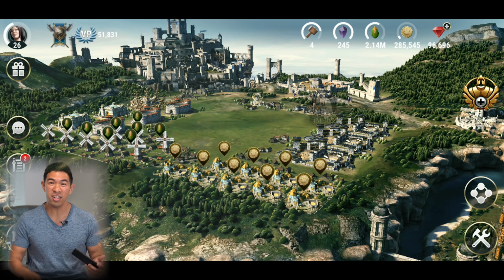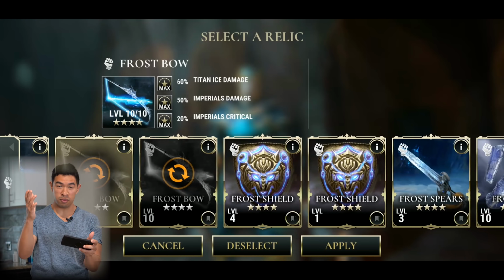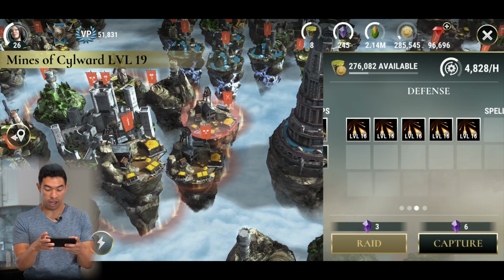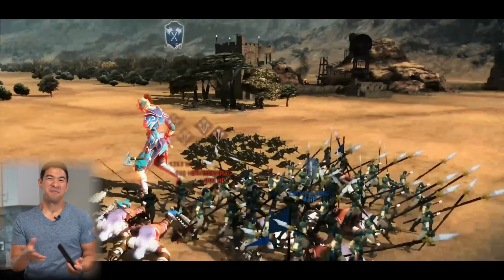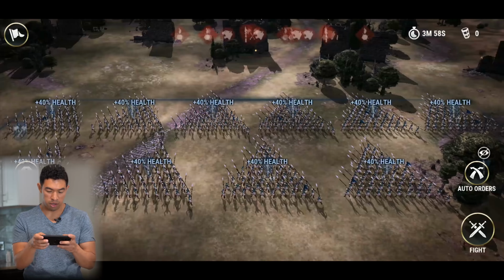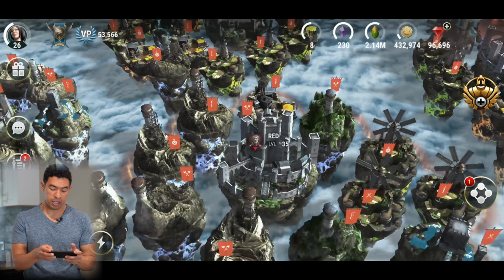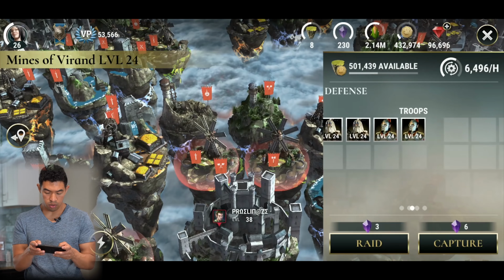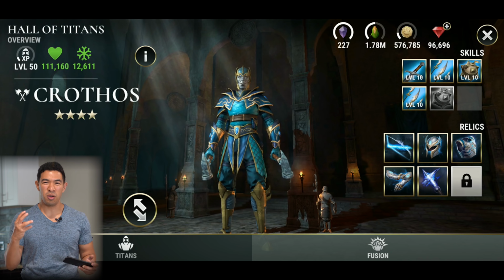CROTHOS X TITAN First Look | Dawn of Titans with DBR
Crothos is here in the new Ice event with some top notch ice relics! The battle is fiercer than ever, though, with a new version of Crothos having X TITAN skills! Did you pick your own Crothos Version 2?

My Video Creation Gear:
Kit Lens
Camera Batteries
Smart Phone

Current Gaming Equipment | Components:
iPad Pro 9.7
Processor i7-7700
Graphics Card GTX 1080 MSI
RAM XPG Z1
Primary "HD" Kingston 480GB SSD
Cooling System Captain 120EX
Motherboard MSI Z270 SLI Plus
Power Supply 750W Thermaltake
Smart Phone S6 Edge